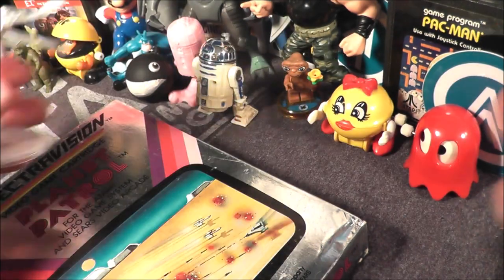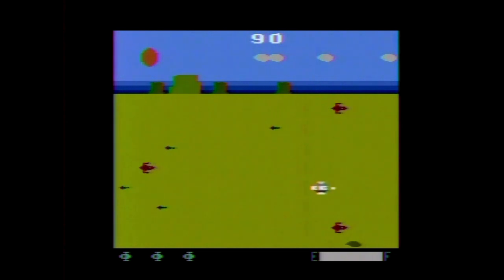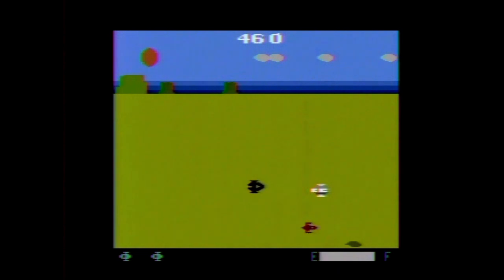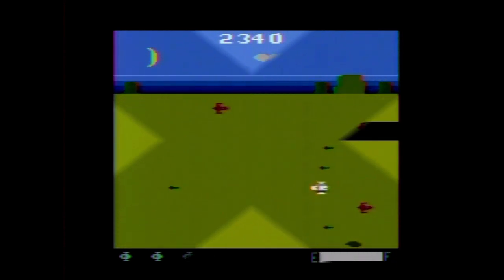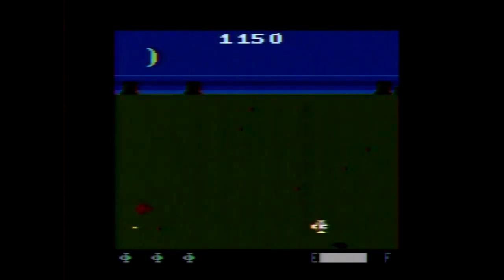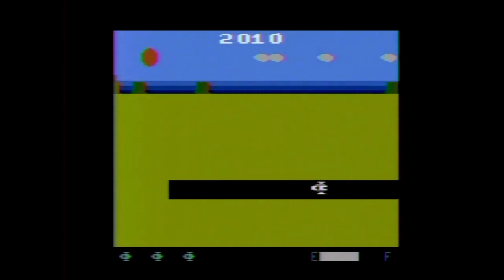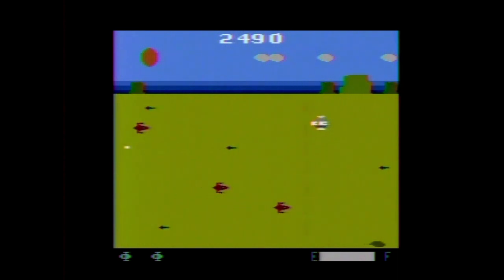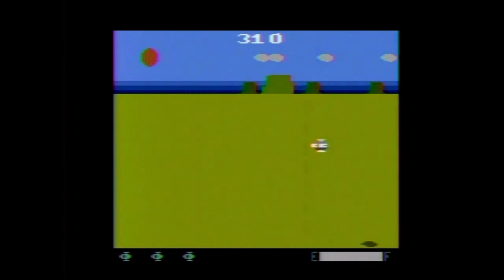Planet Patrol Atari 2600 Review - The No Swear Gamer Ep 519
Today’s Atari 2600 game review covers Planet Patrol by Spectravision.